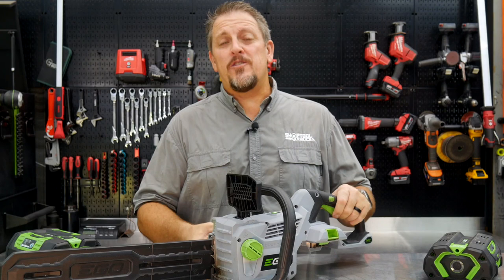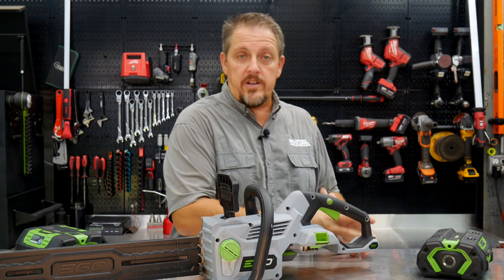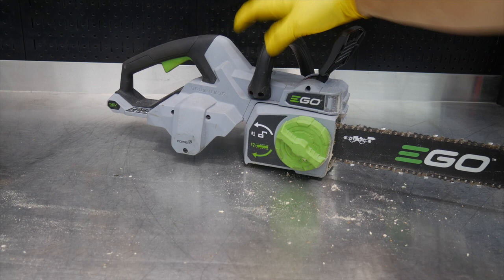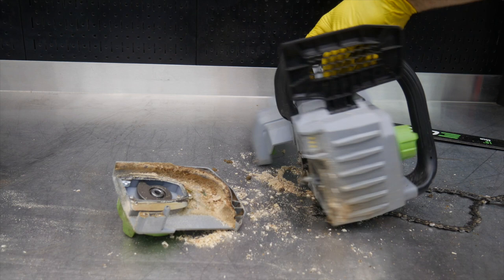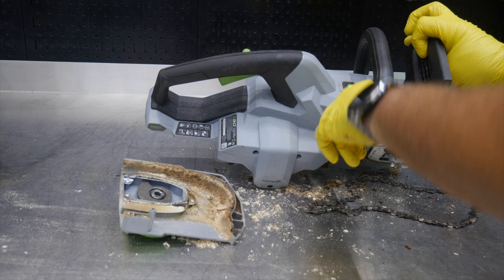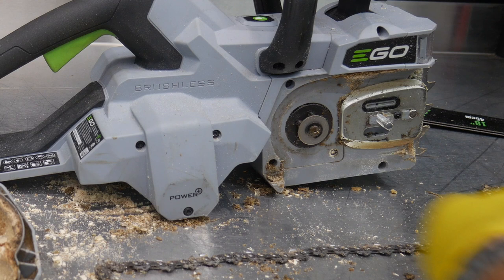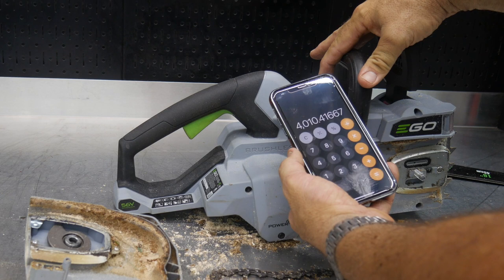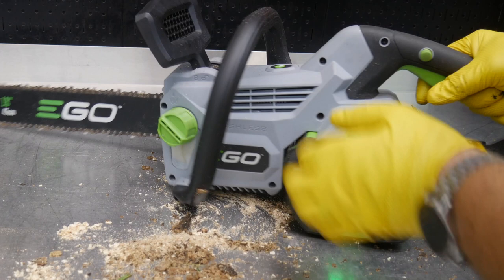CAN YOU BELIEVE IT? EGO 18" 56V Chainsaw Review [OREGON BAR & CHAIN]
EGO has played a significant role in making cordless outdoor power equipment (OPE) a legit option. This EGO 18" Chainsaw is a testament to this. The EGO CS1800 runs an 18-inch Oregon bar and chain and turns an impressive 11,000 RPM at the sprocket. Taking into consideration the number of teeth per revolution and we back our way into the 67 FPS (Feet per Second).
We wouldn't say this EGO chainsaw is going to compete with a Pro model Stihl or Husqvarna, but it will definitely hold it's own or surpass the performance of the typical homeowner 40cc chainsaw. Furthermore, with the EGO 18-inch chainsaw, you leave behind the concerns of fuel, oil, and even tools. Just keep the battery charged and you're ready to go.